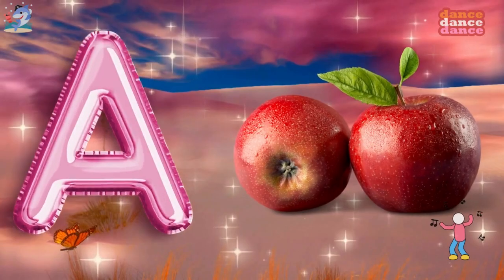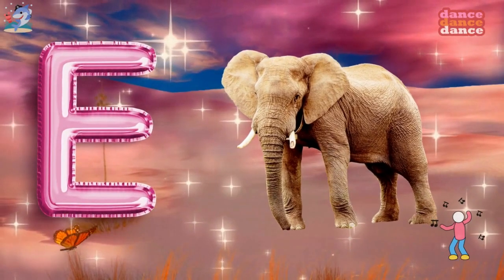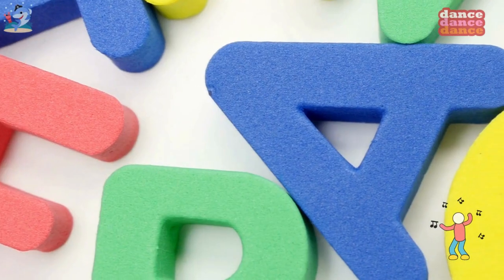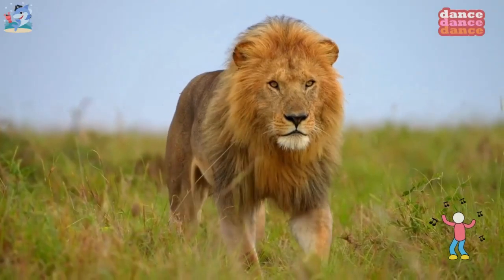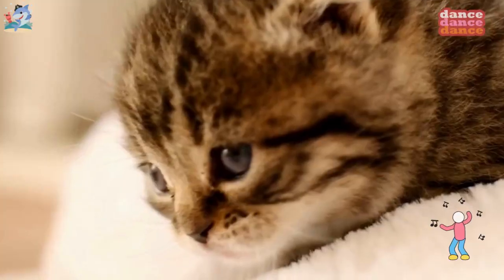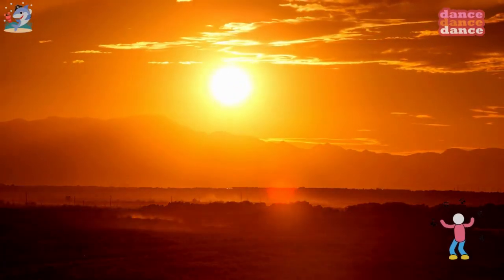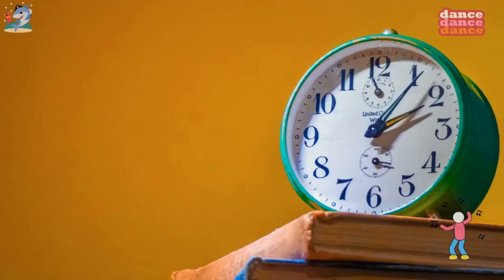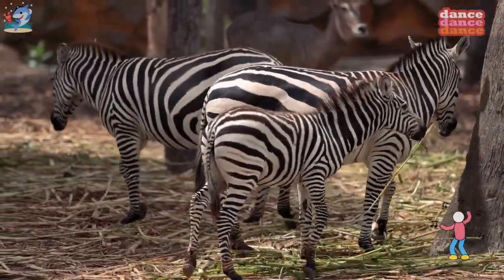ABC Phonics Song - A For Apple - B For Ball - ABC Alphabet Songs with Sounds for Toddlers